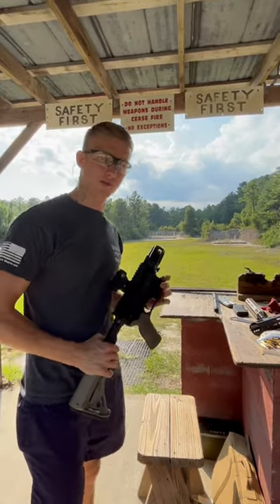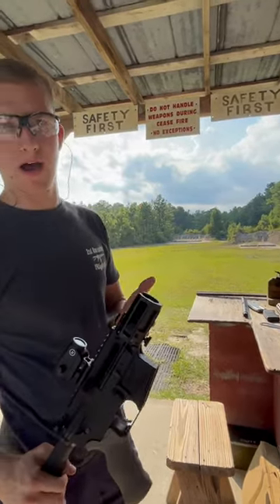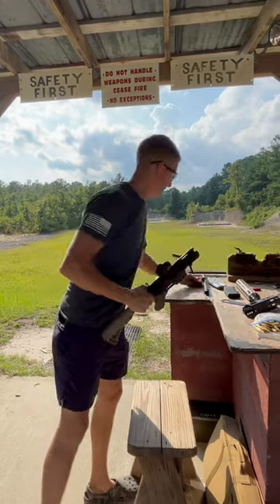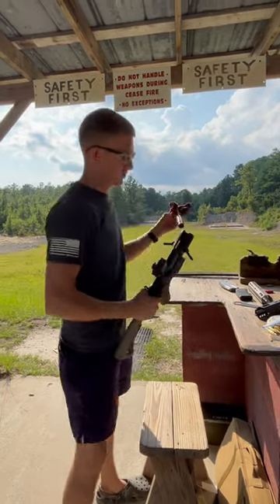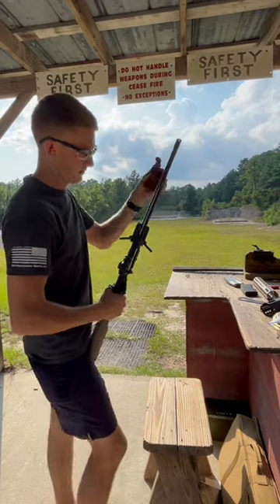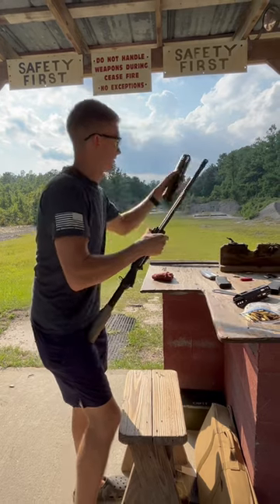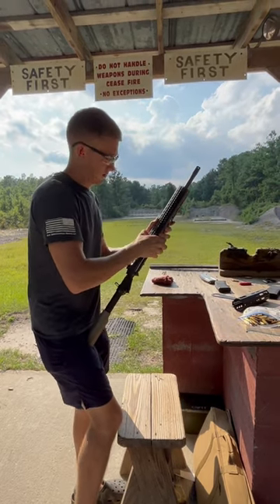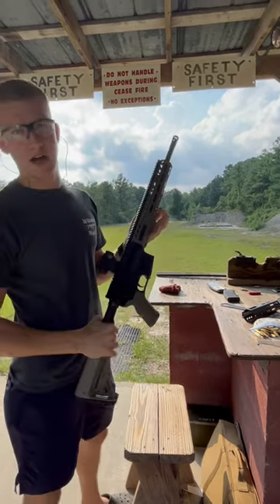Accuracy test, full video on our channel!! ar15 ar15pistol gun precision shooting #556